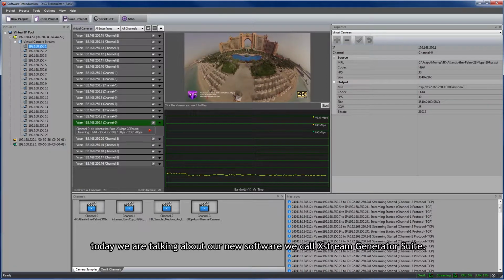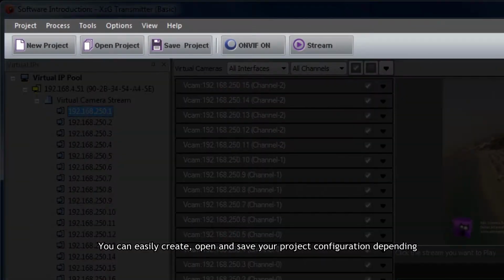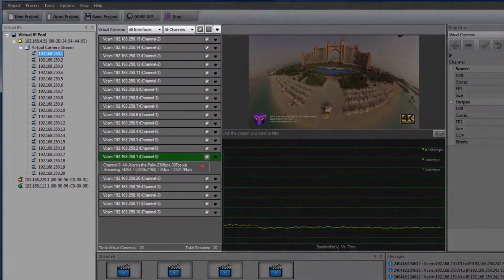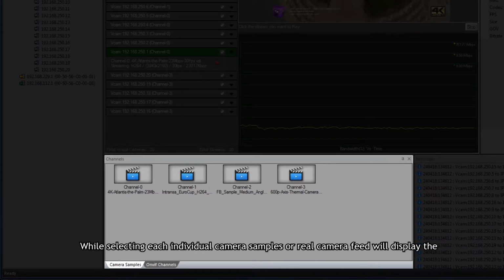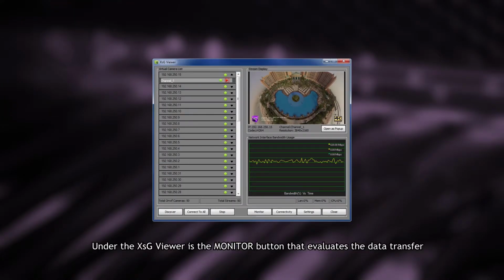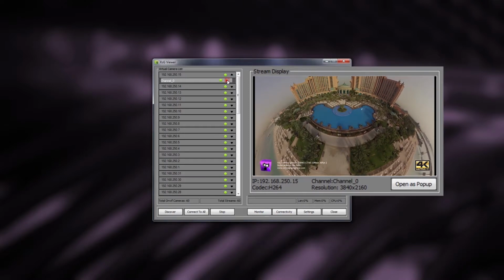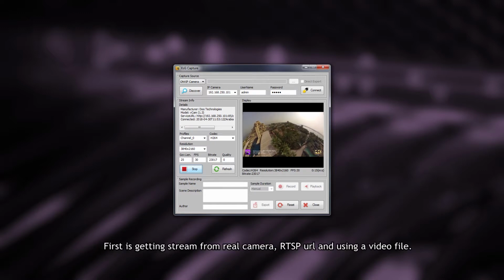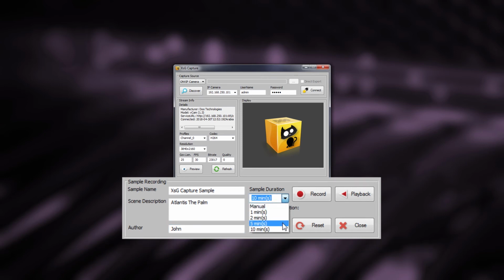Xstream Generator Suite Introduction Video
Introduction Video of the Xstream Generator Suite from DOO Technologies.